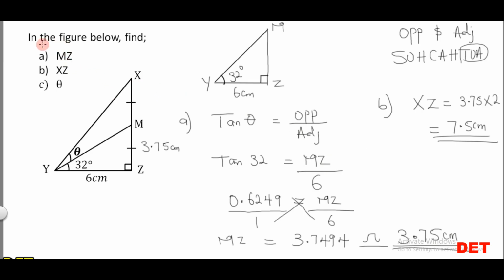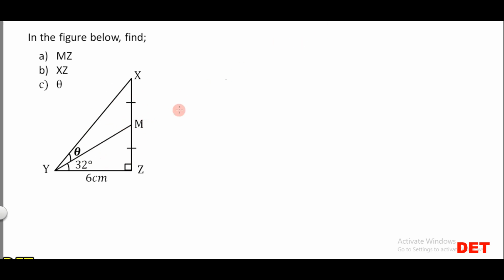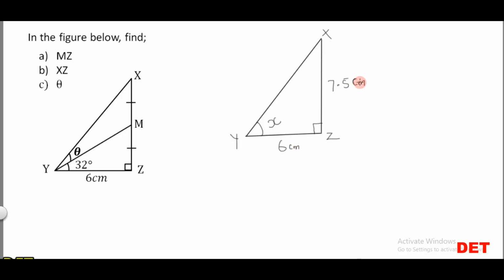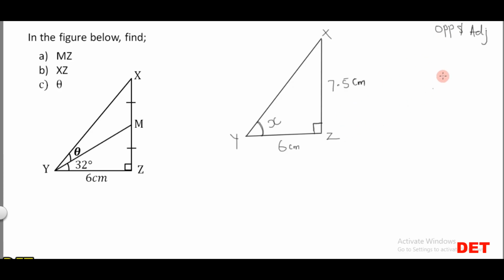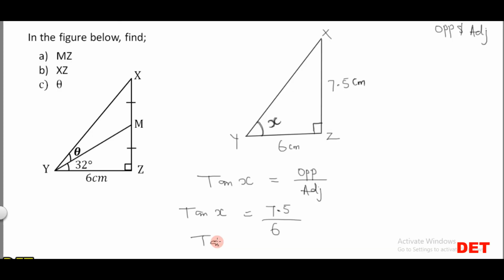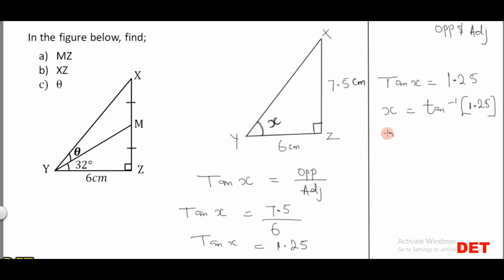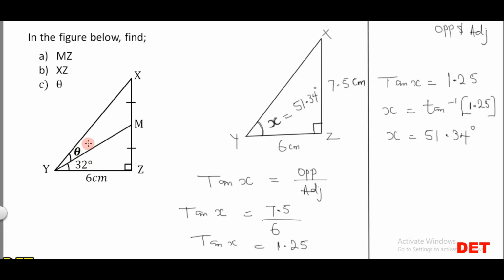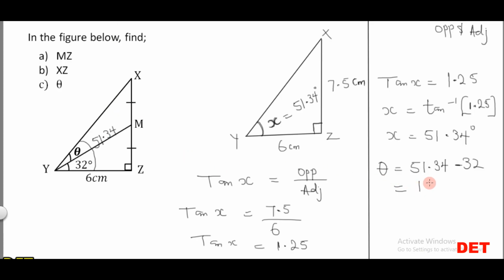In the figure below 22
In the figure below
LK
MN
𝐬𝐢𝐧 𝛉